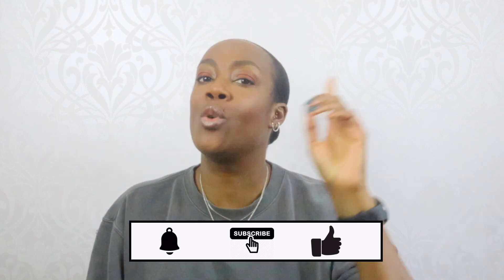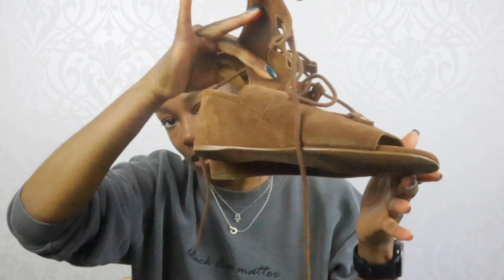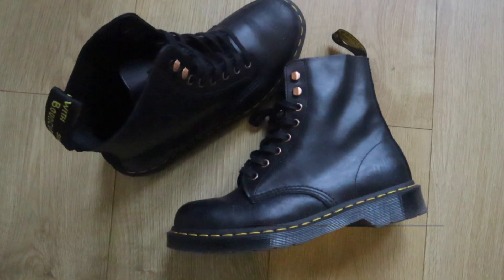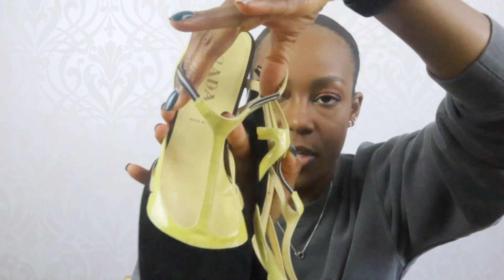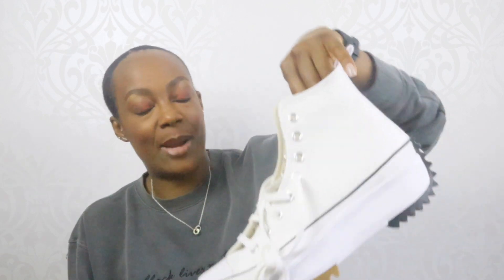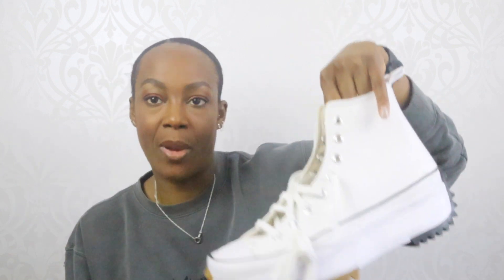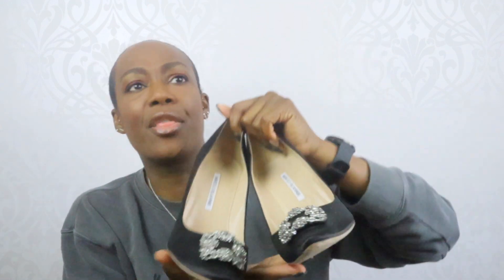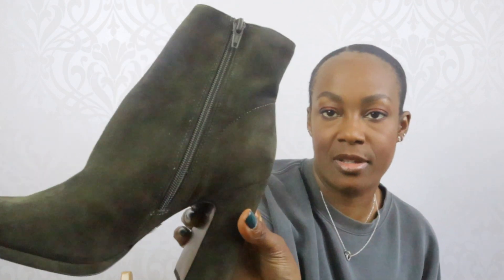My Top 10 Favourite Shoes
Hi All,

in today's video, I show you my top 10 favourite shoes in my collection, hope you enjoy. if you have any questions please let me know.xx

FEATURED PRODUCTS

Jackie Ania ABH Pallette

MUSIC